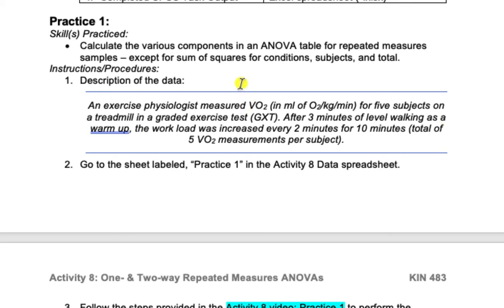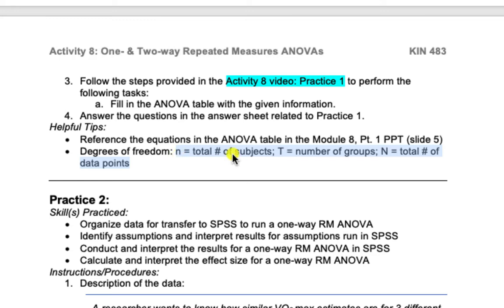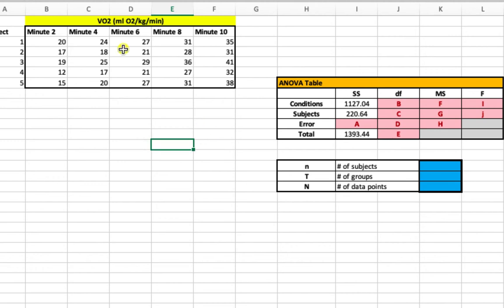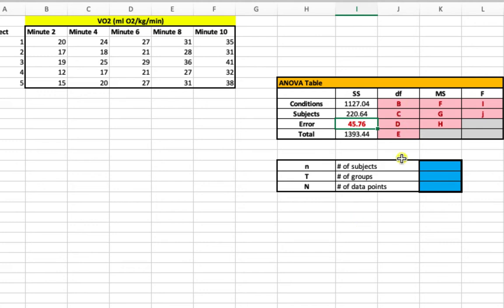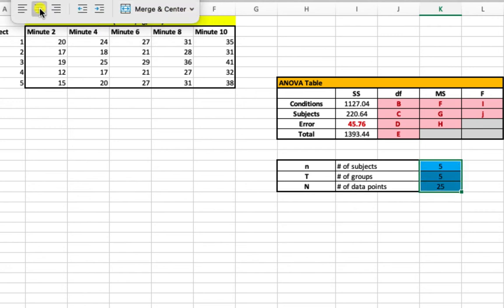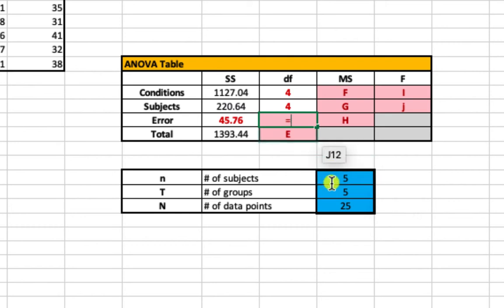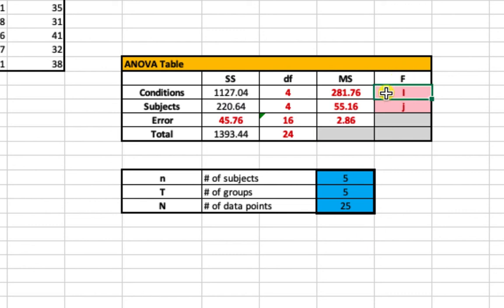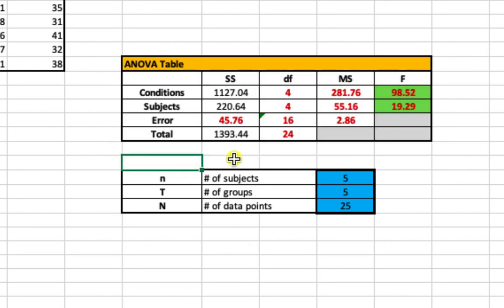483 - Activity 8 | Practice 1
This video goes through the steps of filling out a repeated measures ANOVA table.